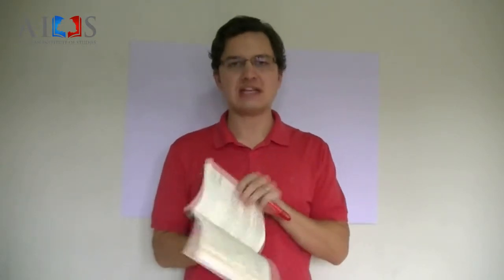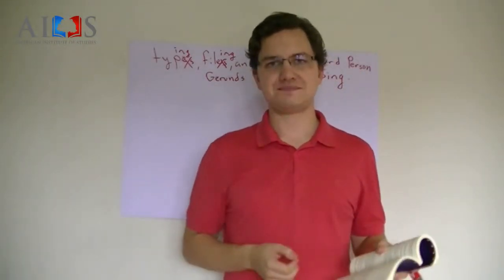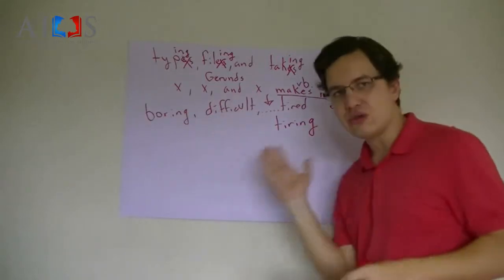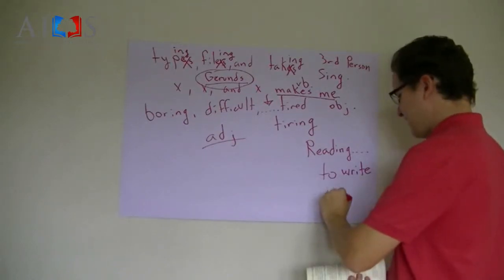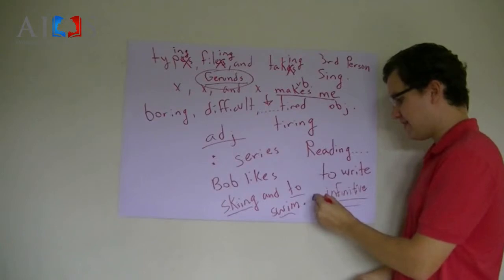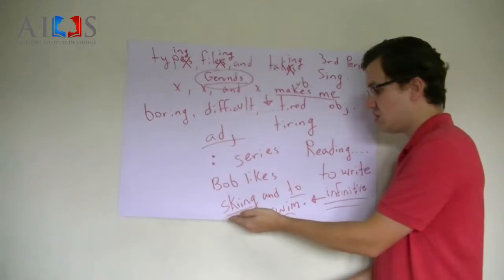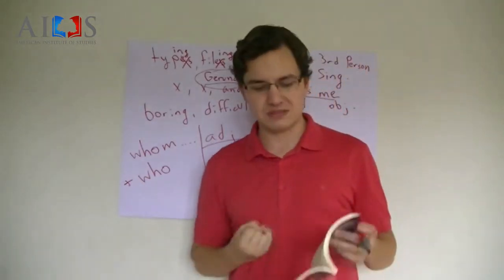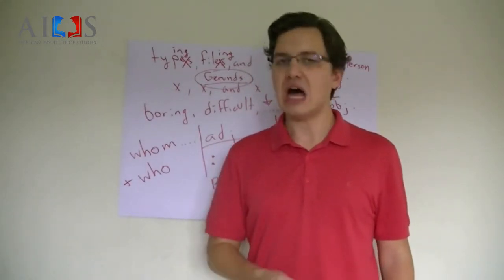AIOS Handbook : Lesson27 Parallelism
ประกอบเนื้อหาจาก AIOS Handbook : The American Way บทที่ 27 เรื่อง Parallelism